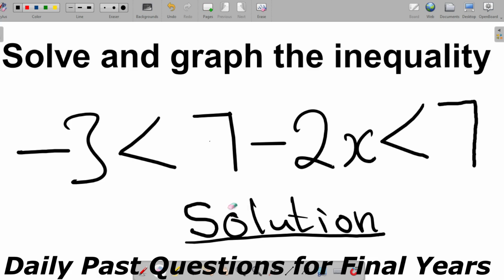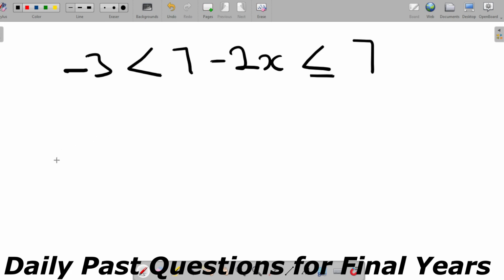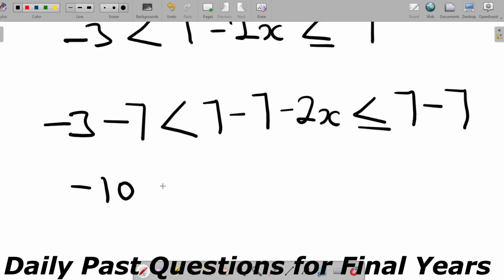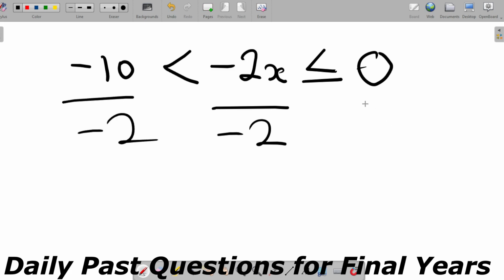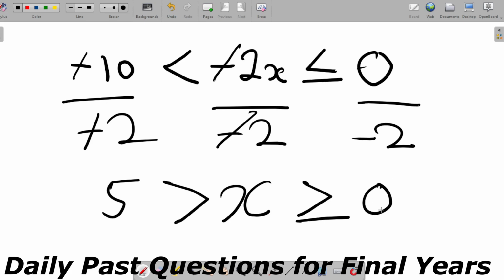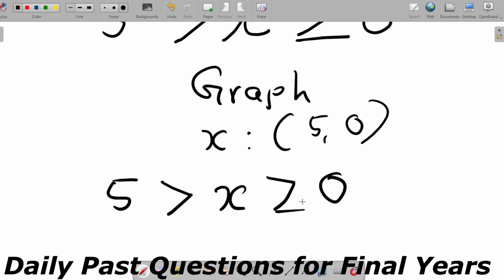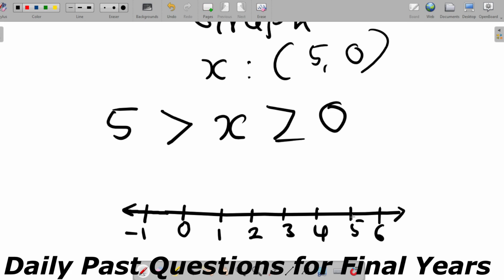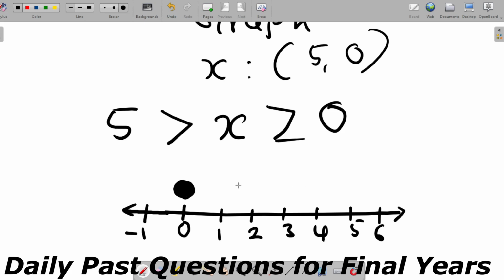How to avoid mistake in solving and graphing inequality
This video guide you to solve inequality and shade the answer on a graph-WASSCE AND SAT EXAMS wasscecoremath.